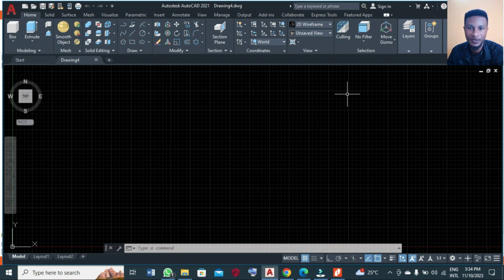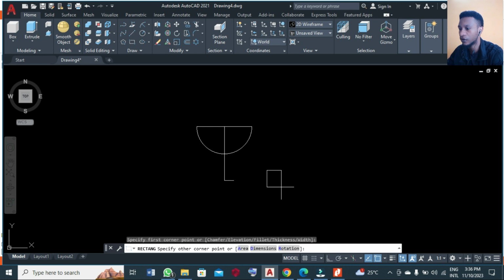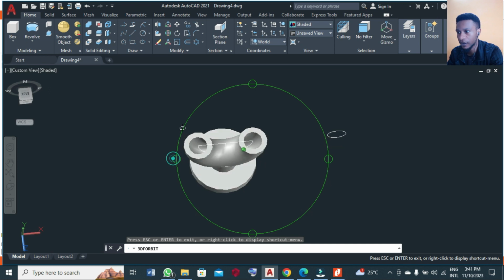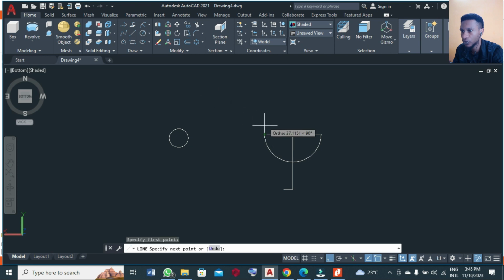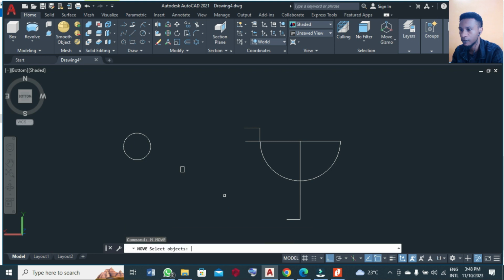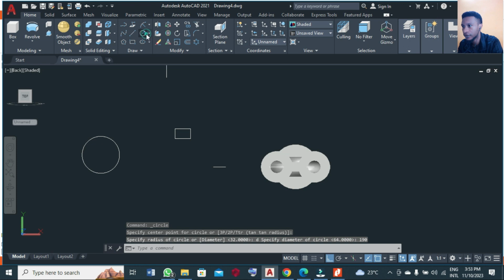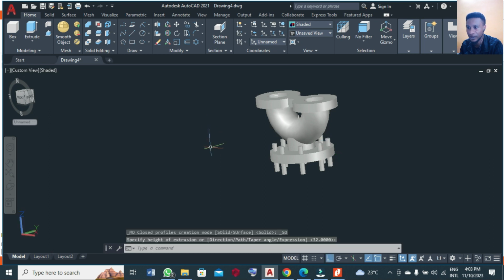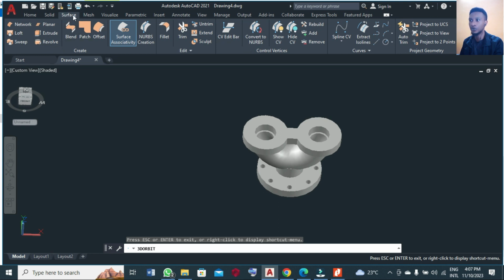AUTOCAD 3-D PRACTICE - 07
This is the 7th video on AutoCAD 3-D practice following the previous video with caption "AUTOCAD 3-D PRACTICE - 06" posted earlier. Trust me. I have plenty practices prepared for you. If you keep following the videos, and practice as well, you will become a pro very soon.